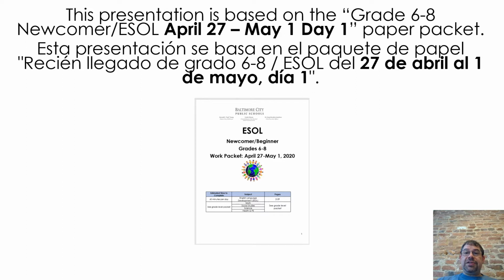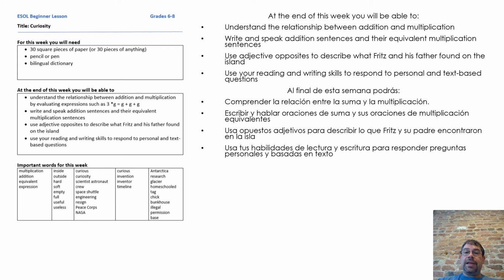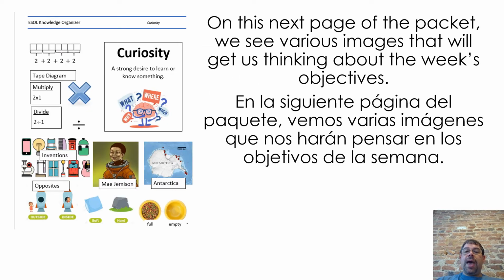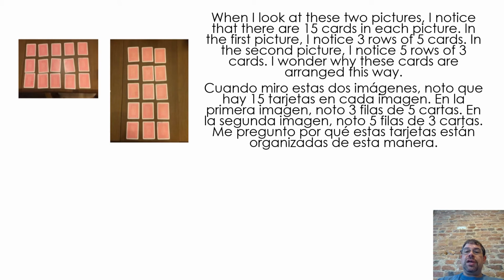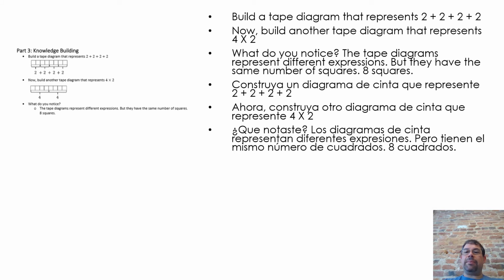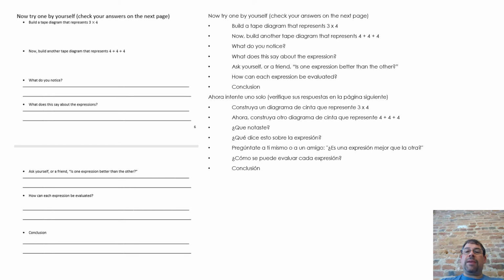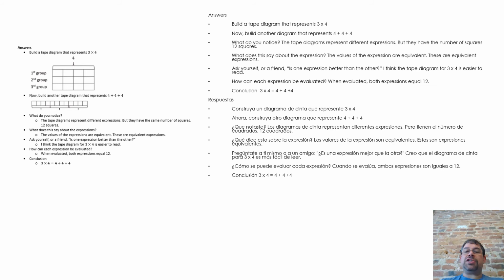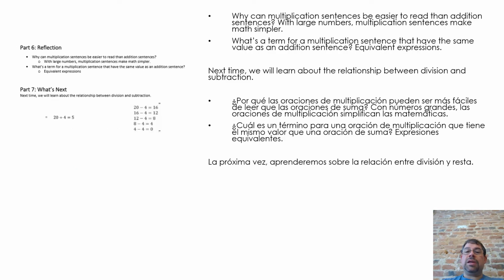Mr Ebeling Grade 6 April 27 May 1 Day 1 ESOL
This video is intended to assist Newcomer/ESOL students in completing day 1 of the April 27 - May 1 paper packet. If you are trying to join Mr. Ebeling's google classroom, go to google classroom and enter the code xuzfsob
Este video está destinado a ayudar a los estudiantes recién llegados / ESOL a completar el día 1 del paquete de papel del 27 de abril al 1 de mayo. Si está intentando unirse al aula de google del Sr. Ebeling, vaya a la clase de google e ingrese el código xuzfsob